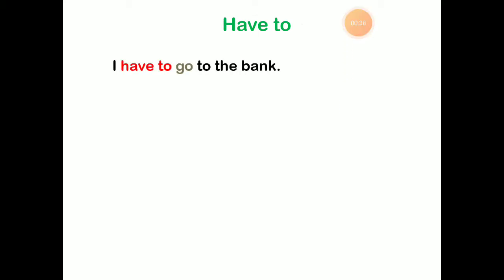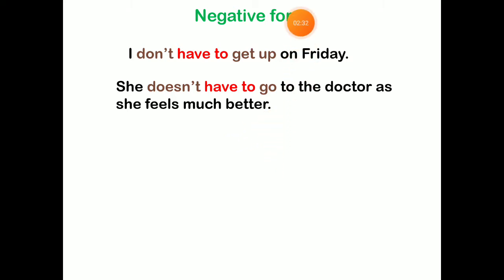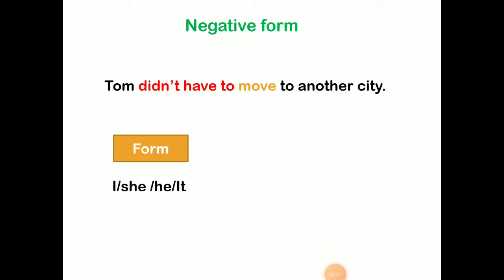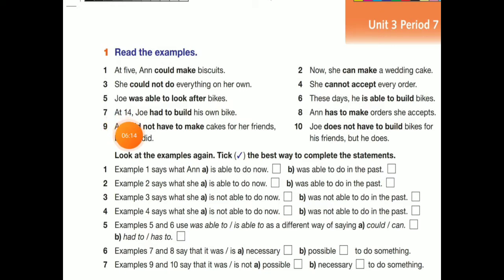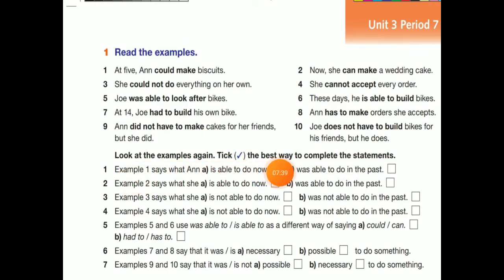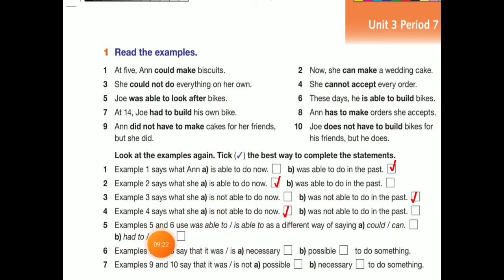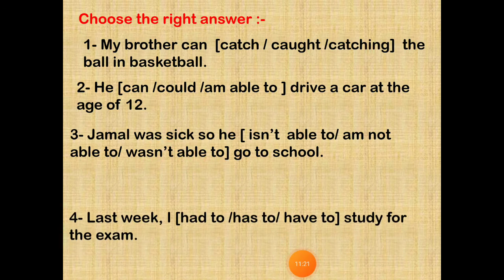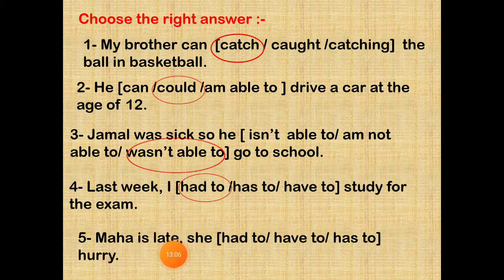10th grade unit 3 period 7 part 2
10th grade unit 3 period 7 part 2